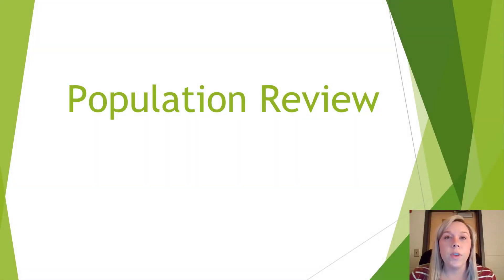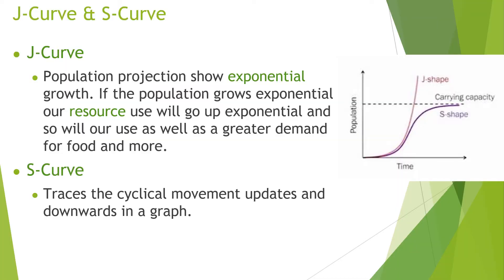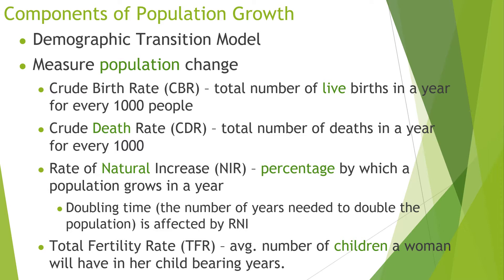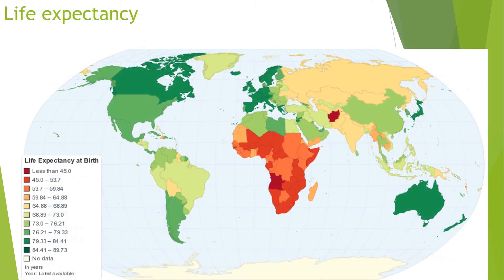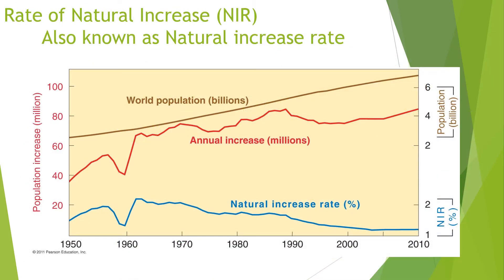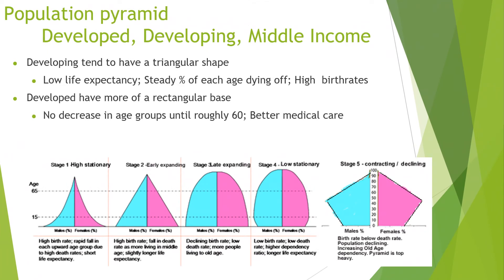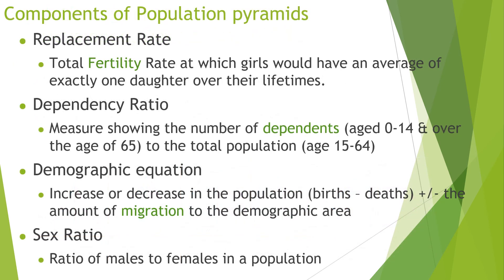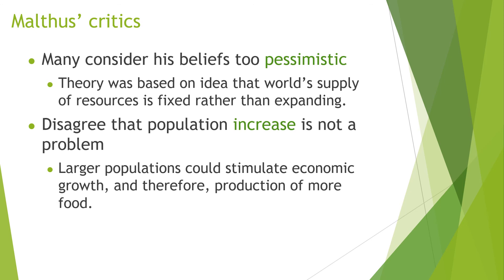Unit 2 Part 1: Population Review